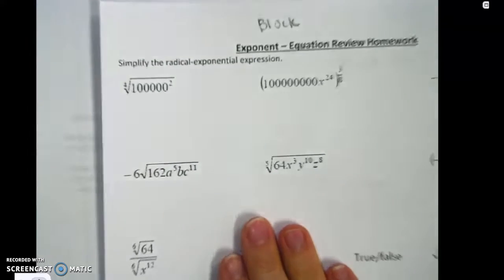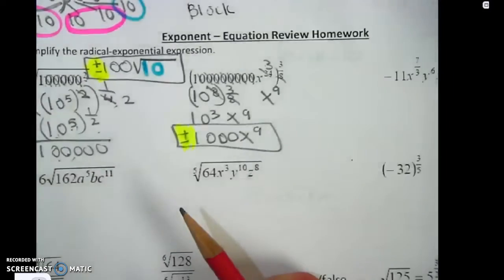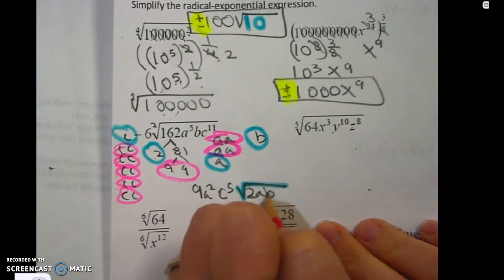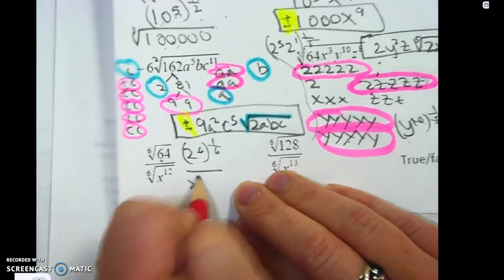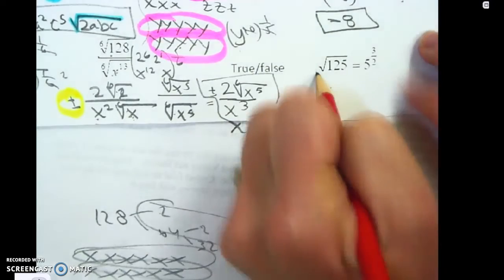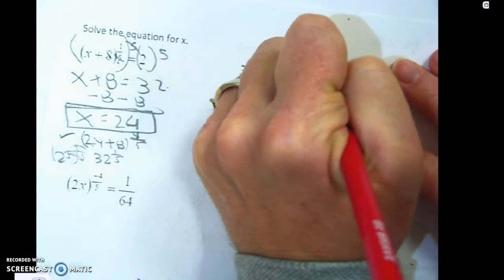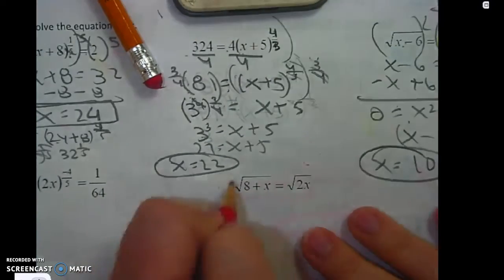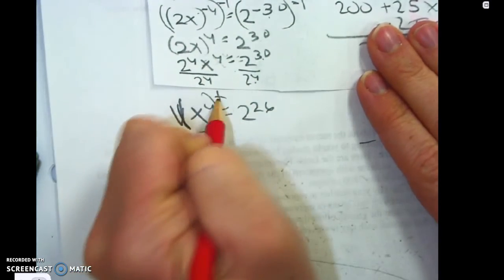Exponent-Equation review (block day)